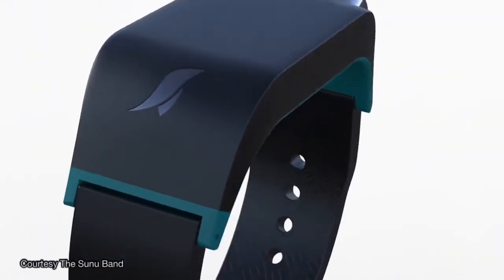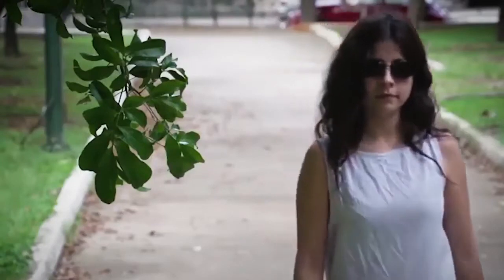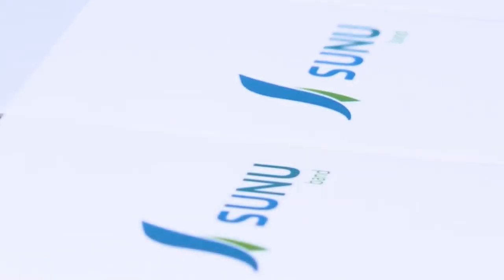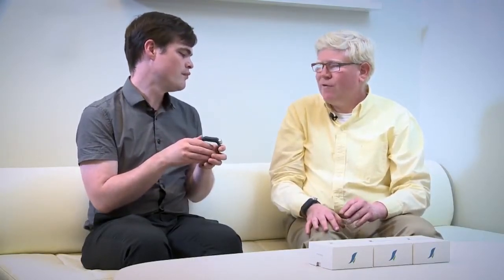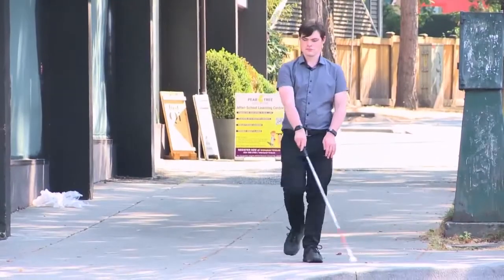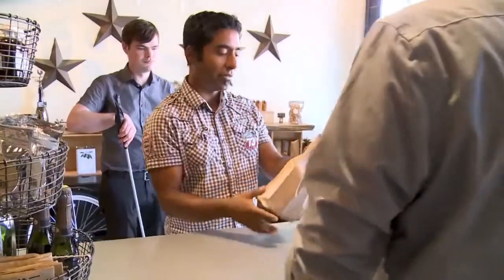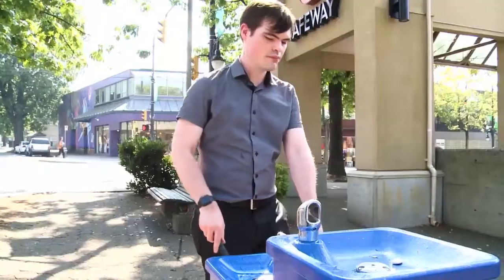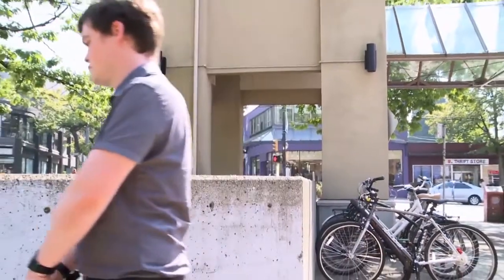Sunu Band, Echolocation Device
Vancouver’s Grant Hardy learns more about a new mobility device for blind and low vision travellers called the Sunu Band, which combines echolocation and vibration feedback.